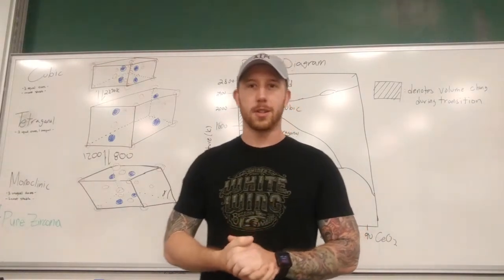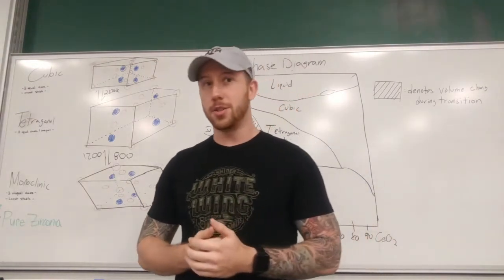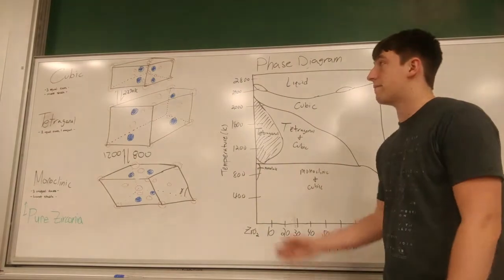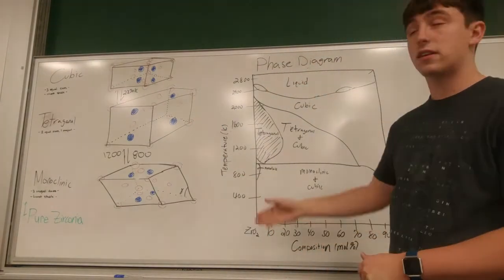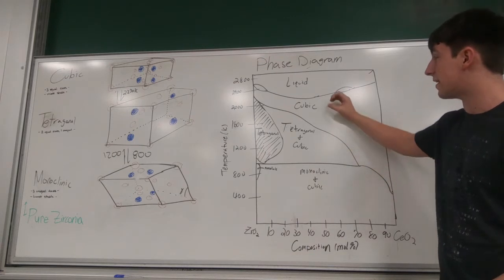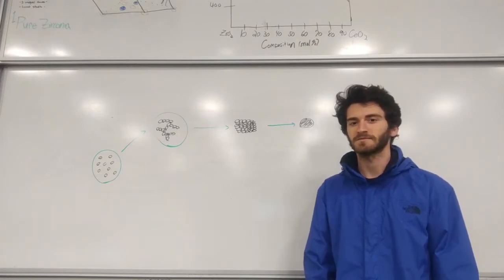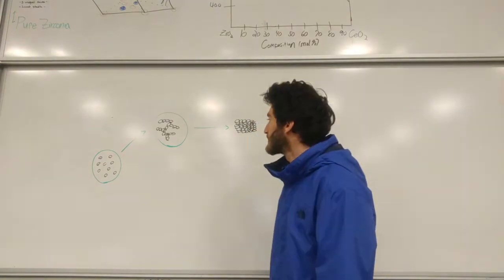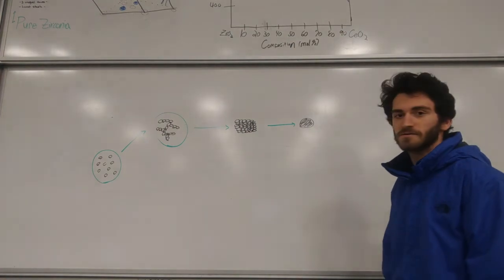Ceria-Stabilized Zirconia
Spring 2018 CHEN 313 - Team Arsenic